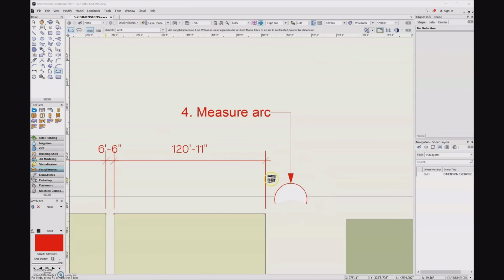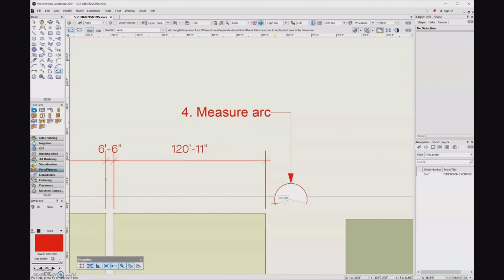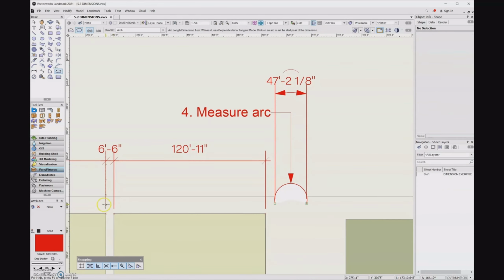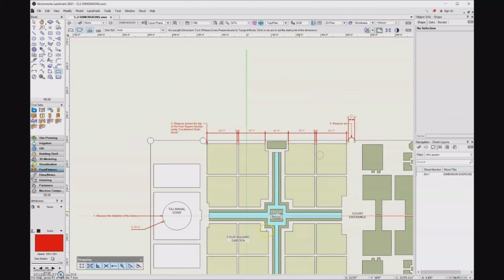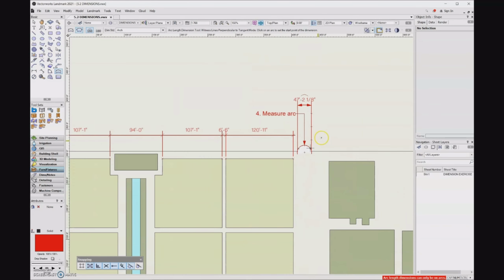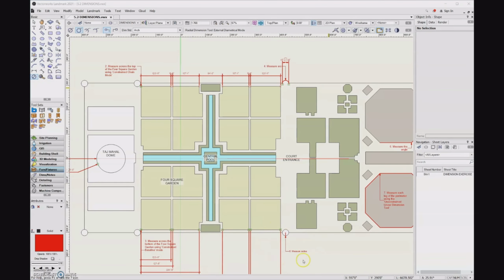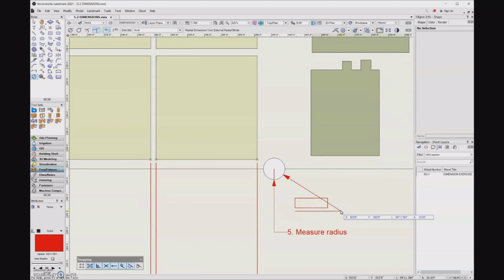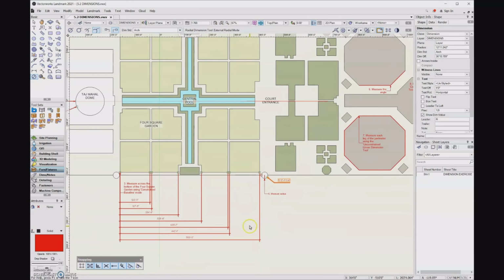5.2c Arc length dimension tool - Vectorworks 2023